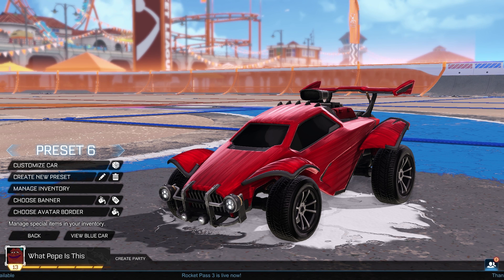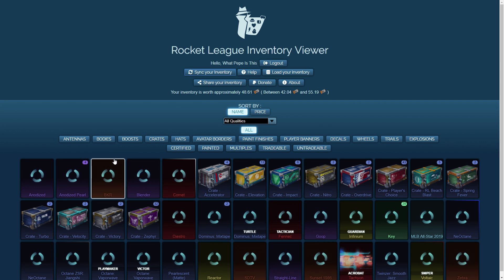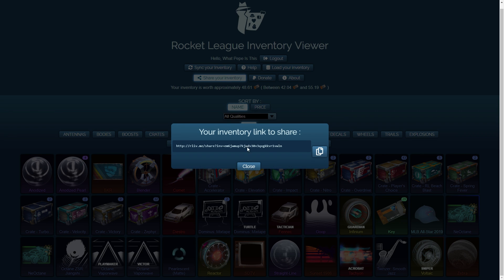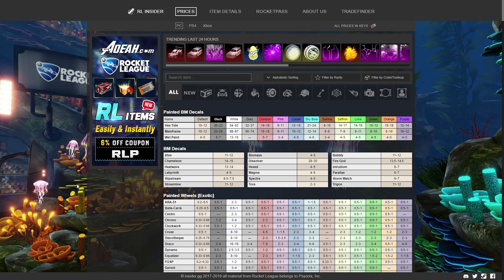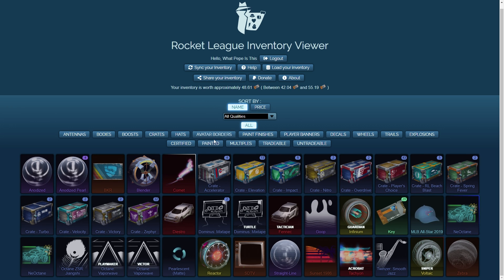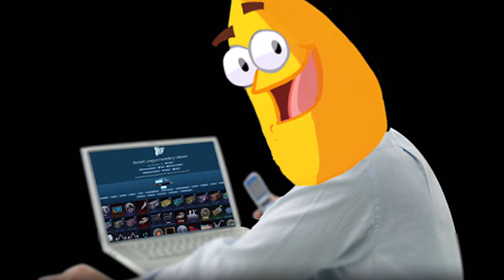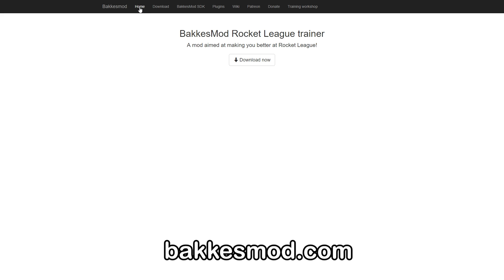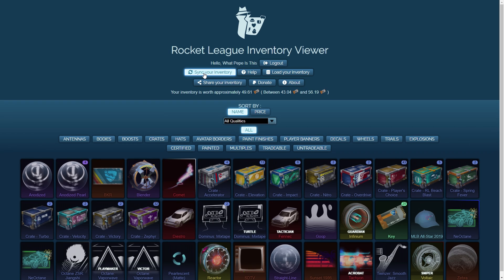View your Rocket League Inventory Online? | Rocket League Inventory Viewer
Today we're taking a look at a great new website, RLIV, which allows you to view your inventory online.